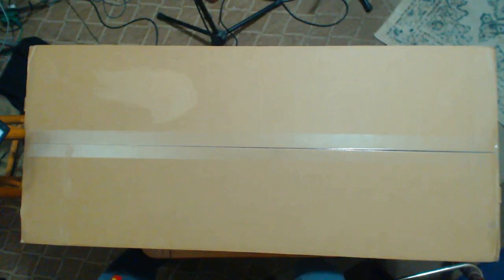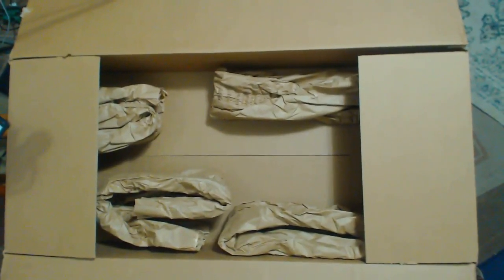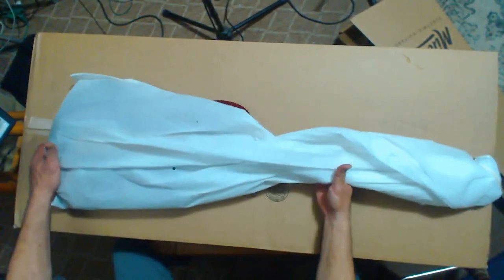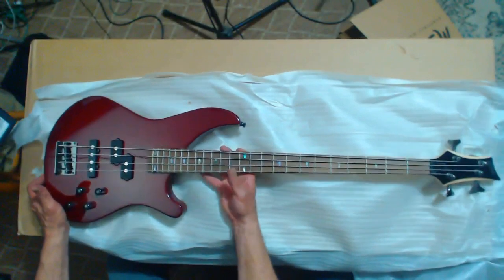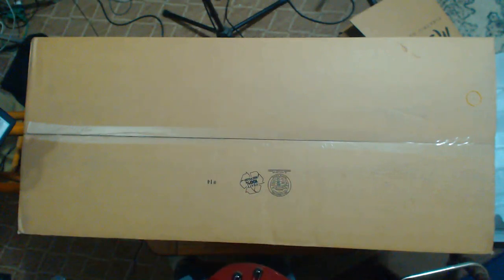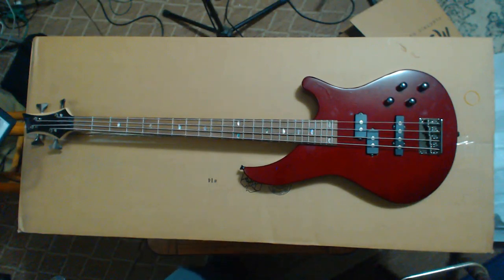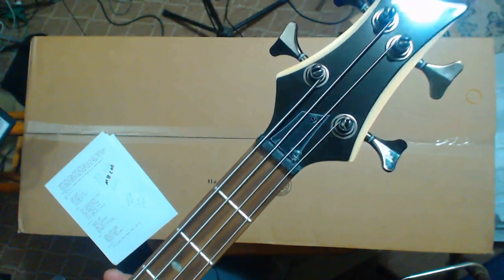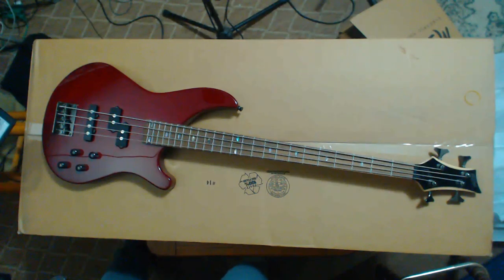Mitchell MB200 Bass Unboxing. Musicians Friend 2020 Order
Got this at Musicians Friend four days shipping
When was Like 12 year old my Brother gave me a bass for Christmas. It was a Lyle and was shaped Like Gibson SG. And to this day I cant remember what happened to that bass. I started playing Guitar and never went back to bass So I was looking for a bargain bass and found a Glarry Bass  for 89.00 shipped to the house but the finish i wanted was out of stock. I ran across this bass on sale at Musicians Friend for 129.00  now take it it was 139.00 to ship so I was ell over the Glarry.is it worth the money...We Will See